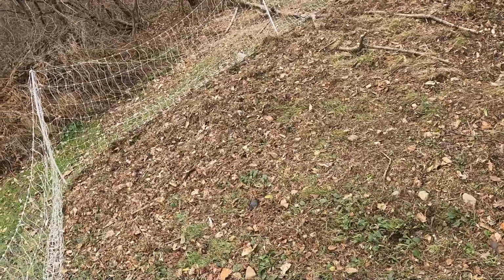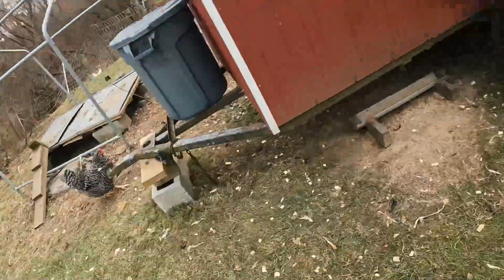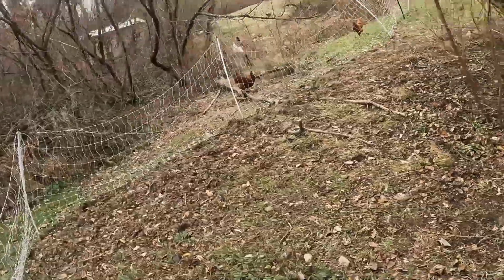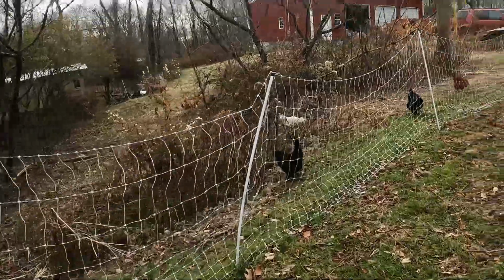The shocking secret to taming unruly chickens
🤔About This Video: How to tame your chickens
👋 Shoutouts: none
🎬Video made in
✍️Daily quote: lol
🔍Abt me:
🎞️Video editing:
🎥My Top 10 *FAVORITE* Videos:

70 Subscribers (I was stuck here for a while) 22 July 2021
1K: November 16, 2022
2k: June 26, 2023
10K: ??
50K: ??
100K: ??
1M: ??

⬆️Upload schedule:
📷Thumbnail designed by me in around 5 minutes
🐓Pets I have:
Piper: Pitbull/lab cross (Dog)
Fezzik: Great Dane (dog)
Parker: Domestic shorthair (cat)
pleco: pleco fish (fish)
Lamplighter: parakeet
📝Info on vlog:
🎶Music used🎶
none
©Licensing Policy: